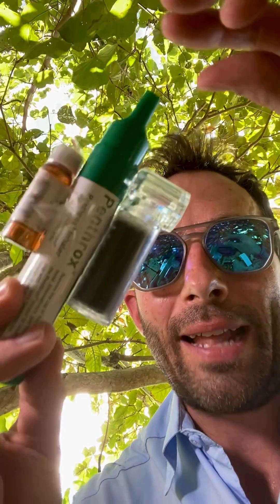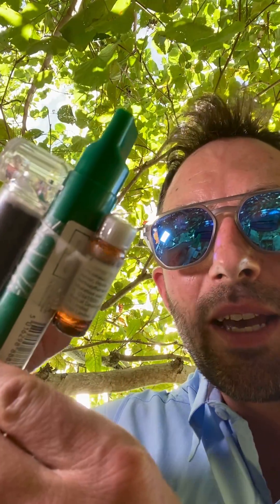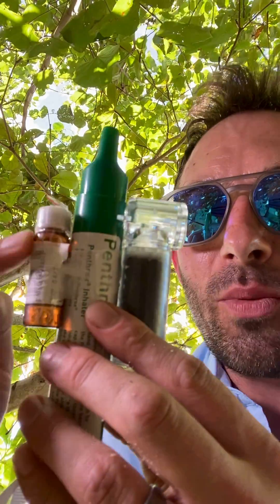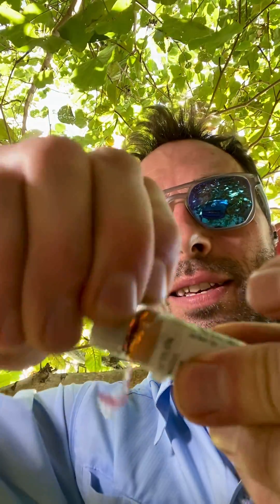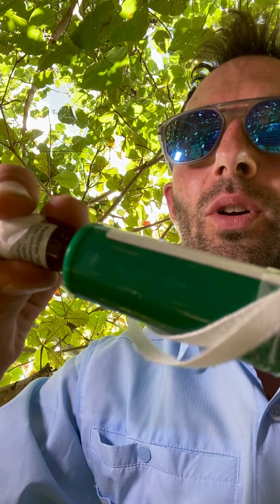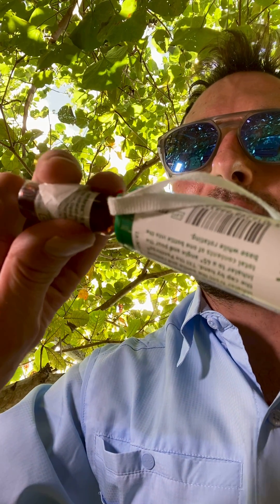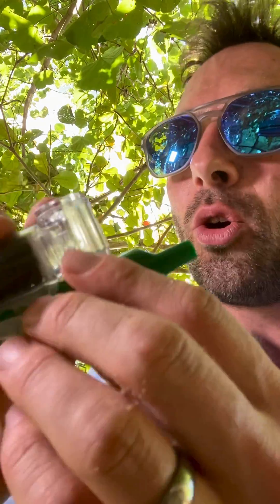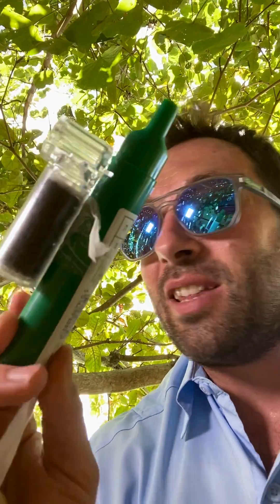Is Penthrox a Wilderness Medicine Wonder-drug?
Managing the pain of acute trauma in wilderness settings has historically been a tricky area. Many expeditions don't carry strong opioids due to difficulties with controlled drugs and border crossings. Very often the strongest analgesia available is co-codamol (30/500) and maybe some IV paracetamol. However, when you need something fast acting and powerful to reduce or immobilise a fracture and package a patient these options just won't cut the mustard.

Enter 'the green whistle': patient controlled analgesia in the form of the volatile anaesthetic methoxyflurane that is poured into a wick in the centre of the device and can be inhaled by the patient.

Watch Dr Will Duffin take you through the benefits of Penthrox in a wilderness setting and then take a look at his opinion piece here: